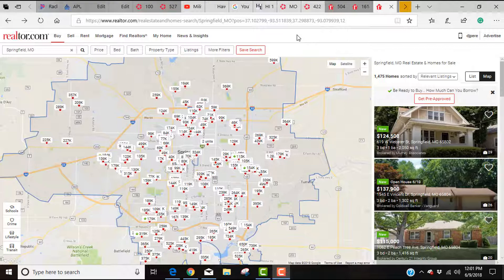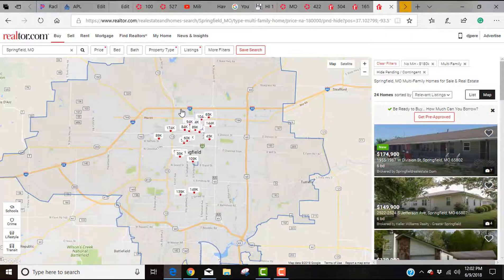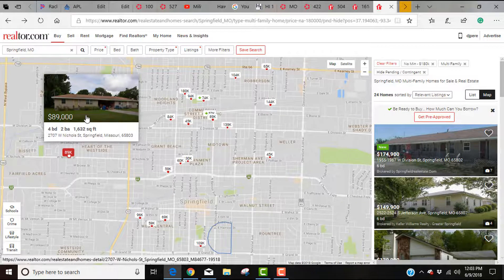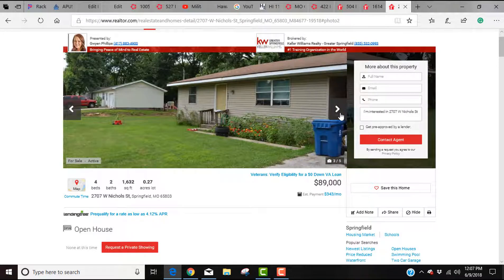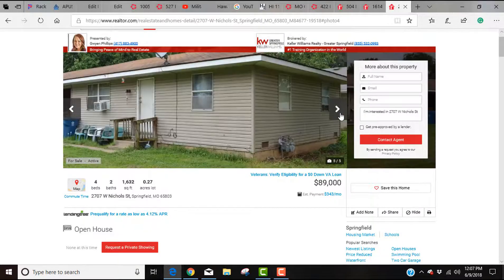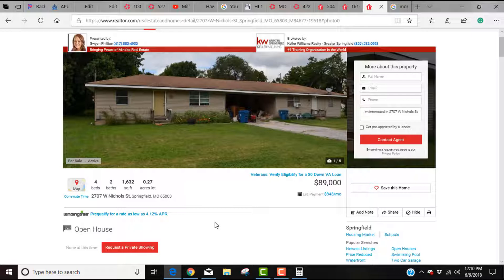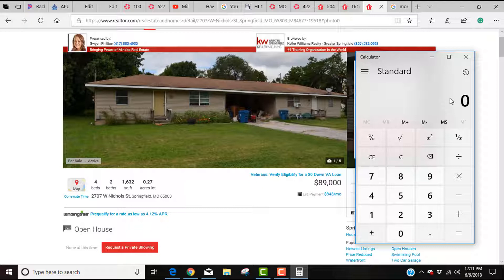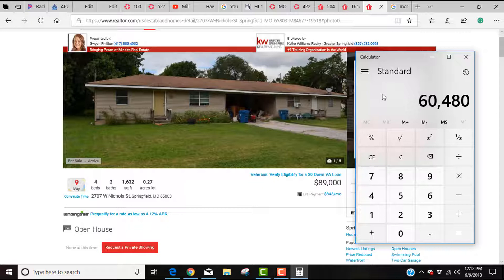The Reality of Real Estate Analysis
Now that you have learned the three simple formulas to analyze a property in less than 30 seconds we get to demonstrate analysis!
This video shows you what to do when a deal doesn't meet your criteria, even if it is very close, and the rents could be raised to make it fit!